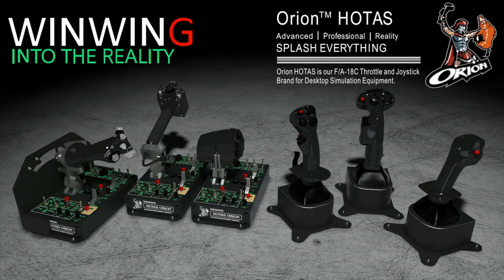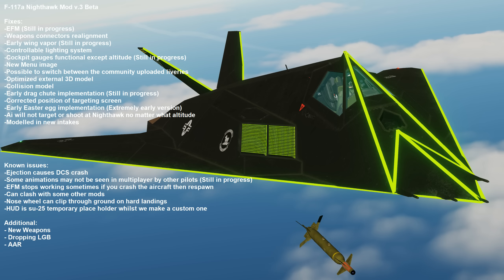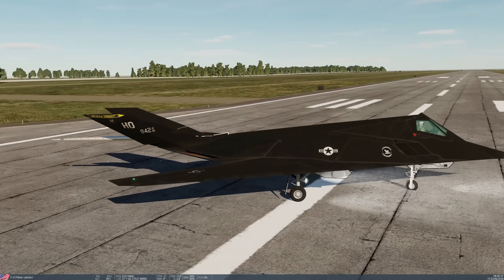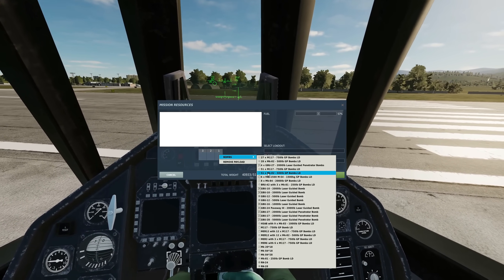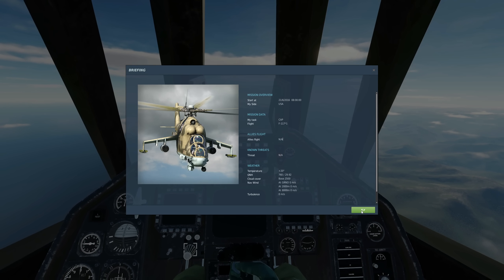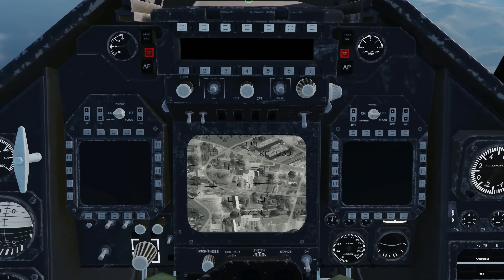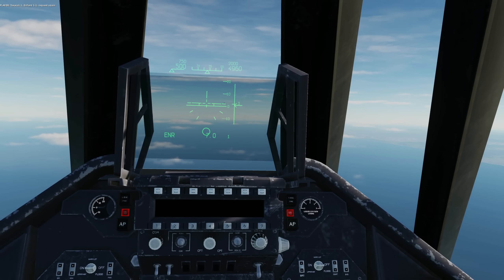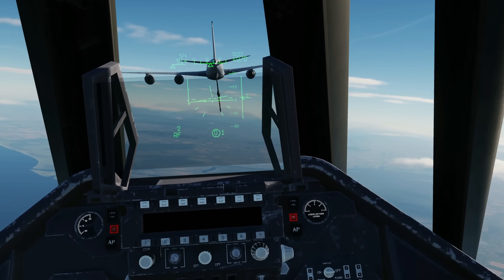*NEW VERSION* F-117A Nighthawk Mod(v3Beta): EFM, LGB, AAR & More | DCS WORLD